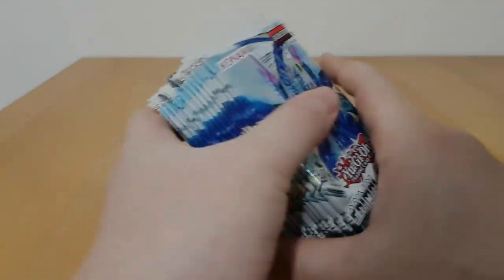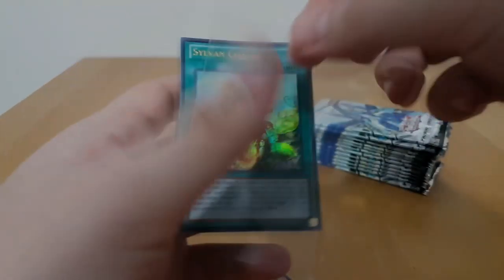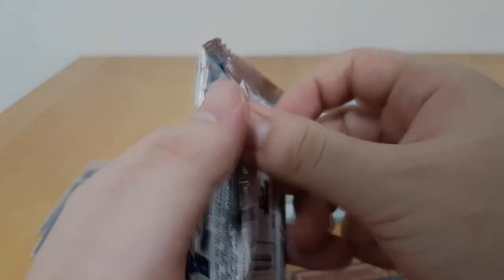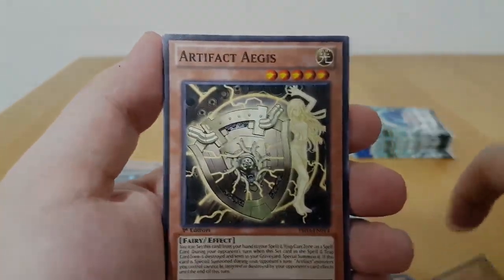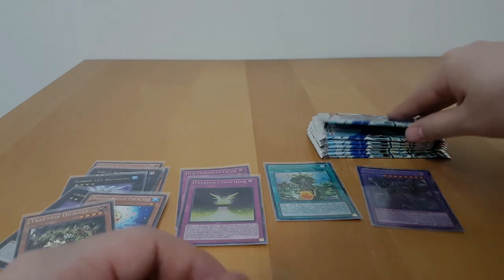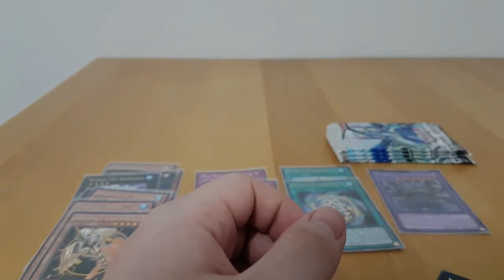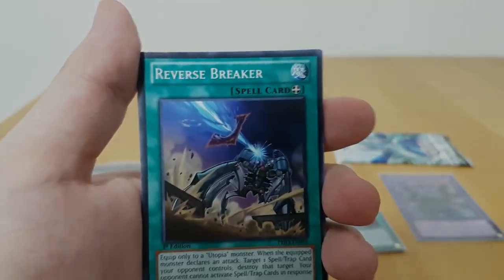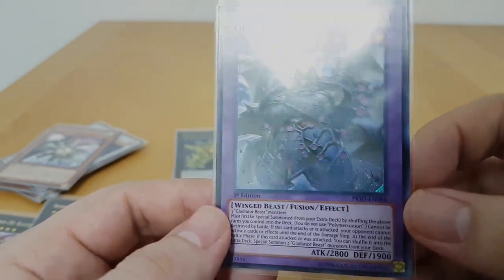Angry Bucket Show - 15 Primal Origins Booster Opening:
Changing things up a bit and opening 15 Yu-Gi-Oh! boosters from the Primal Origins set!